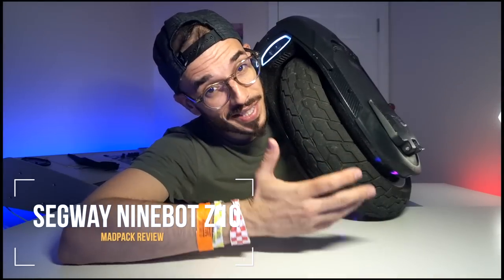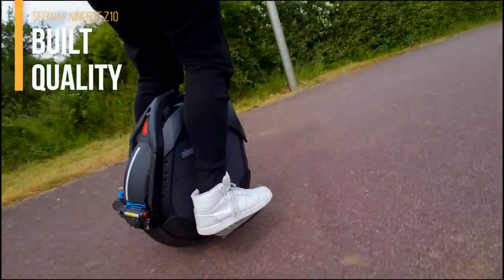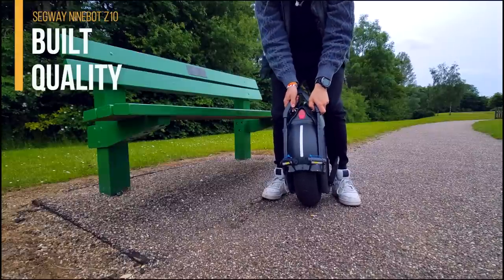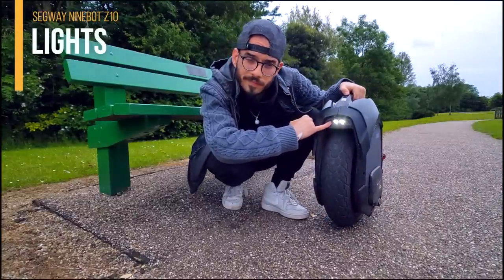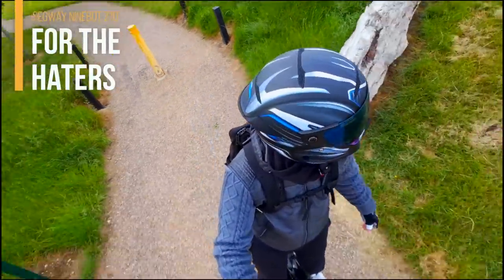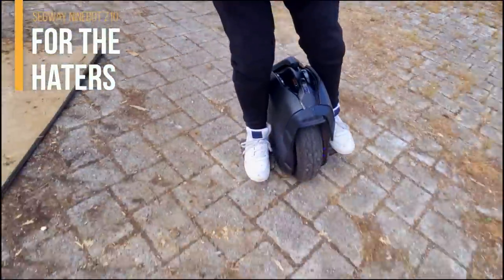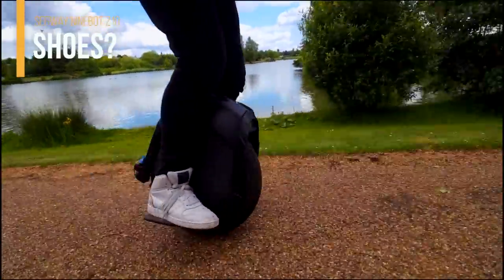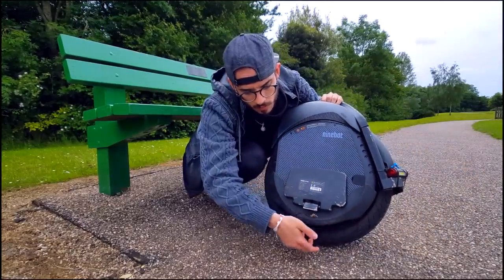Ninebot Z10 Review ✅ After 1200KM ✅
Ninebot Z10 Review after more than 1200KM?

- CODE: madpack5

How is the Ninebot Z10 battery after all these miles? How is the Ninebot z10 offroad? Is it a good wheel to buy in 2019? Maybe the last EUC from Segway that we can find on the market. What is my opinion about the Ninebot Z10 top speed?

Let me know what you would like to know more about the Ninebot Z10 in the comments below.

And by the way, let me know what you guys think about the Ninebot Z10? Do you think that is a wheel that you will love to have in 2019? I really love my Ninebot Z10.

⭕ LENS:
Wide Angle:
Anamorphic:
FishEye:
⭕ CAMERAS:
⭕ KEY LIGHT:
⭕ FILTERS AND ADAPTER:
ND Filter
⭕ MICROPHONE:

AUDIO
⏩ VIDEOS: shorturl.at/FHKR9

➡️ Protective Gear:
⏩ VIDEOS: shorturl.at/bgoN2

⭕ My Favourite Protective Gear:
✅ CODE: MPKX10

⭕ GLOVES:
✅ CODE: MADpack